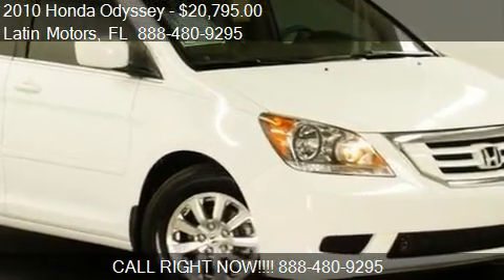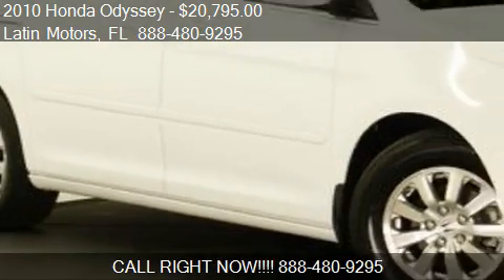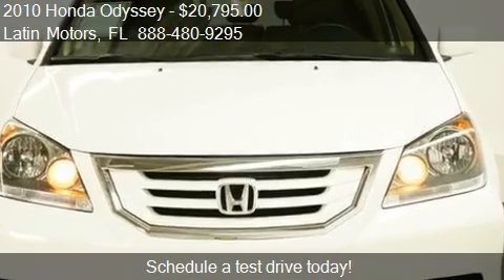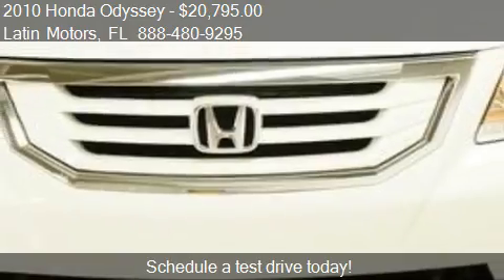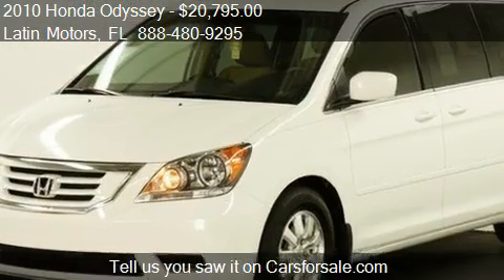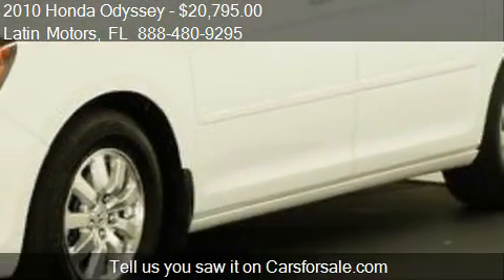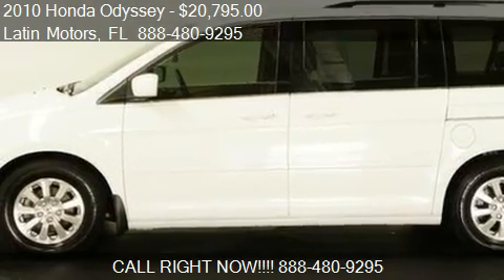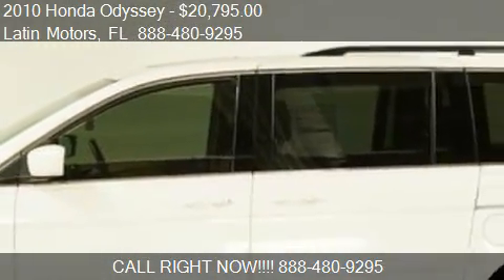2010 Honda Odyssey EX-L - for sale in Miami, FL 33142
Latin Motors
3199 NW 36th Street

Come test drive this 2010 Honda Odyssey EX-L for sale in Miami, FL.